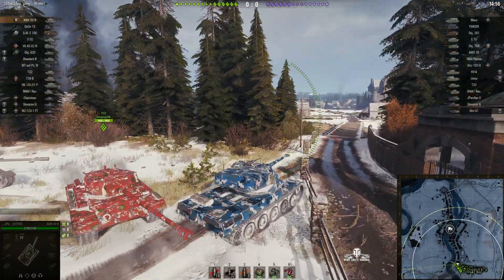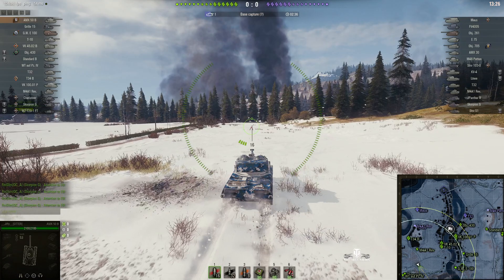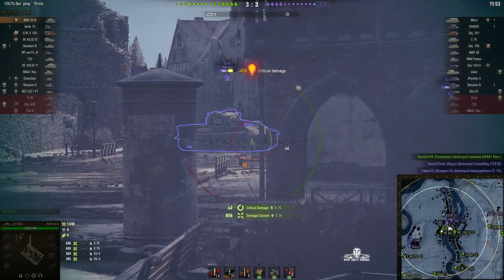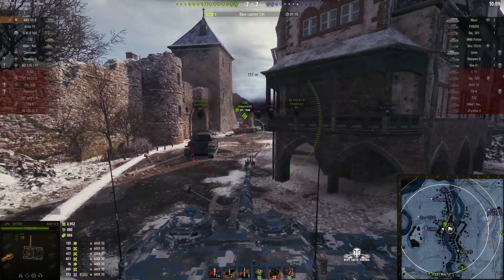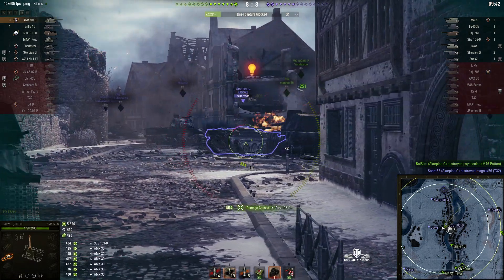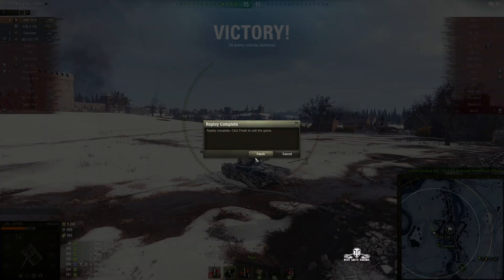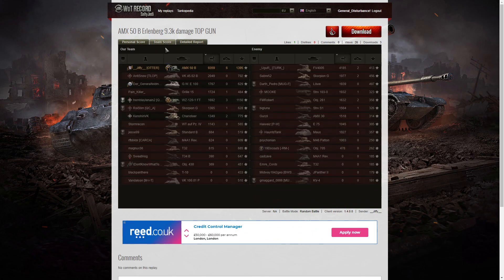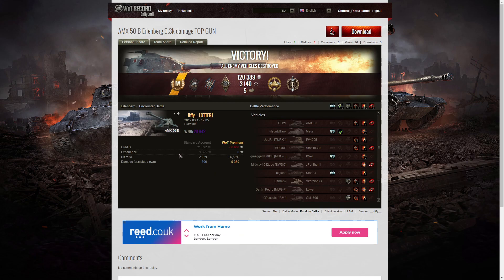AMX 50 B - Ace Tanker, High Caliber & Top Gun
This replay is from 15 March 2019 on Erlenberg. The player, __Jiffy__ [OTTER] in the AMX 50 B was awarded an Ace Tanker, High Caliber and Top Gun.